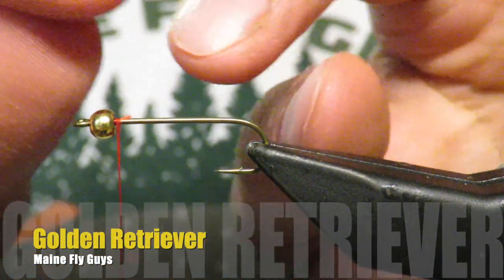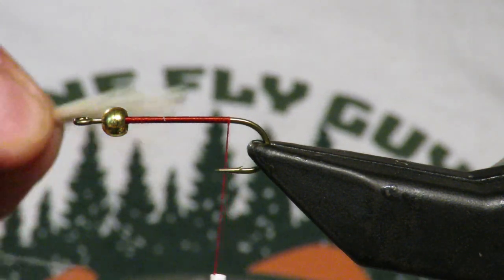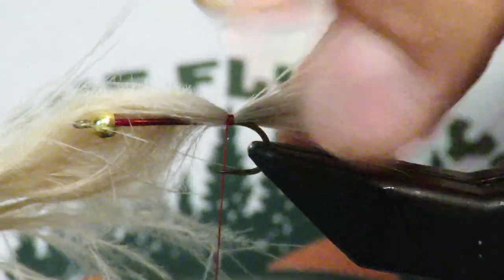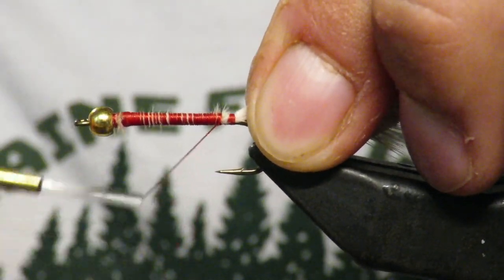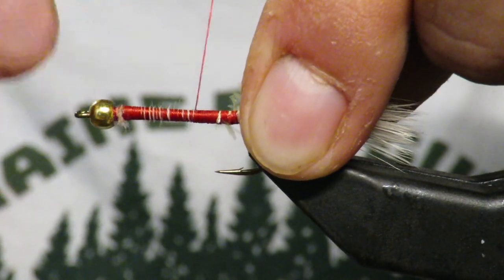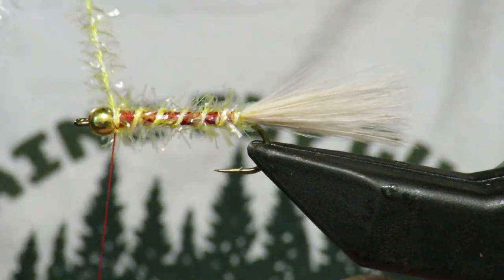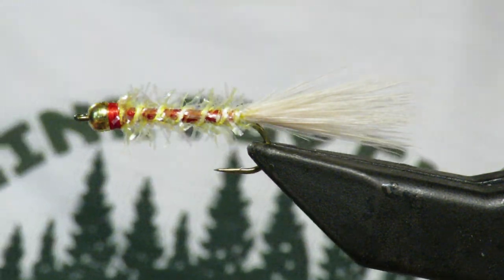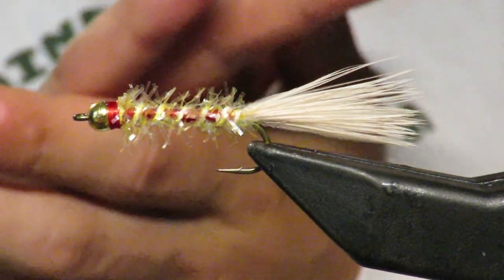Golden Retriever For Maine Trout and Salmon - Fly Tying with Greg LaBonte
Who knows why, but it's a Maine staple. Don't come here and fish for trout and salmon without this pattern!